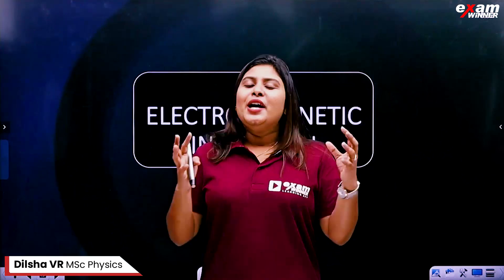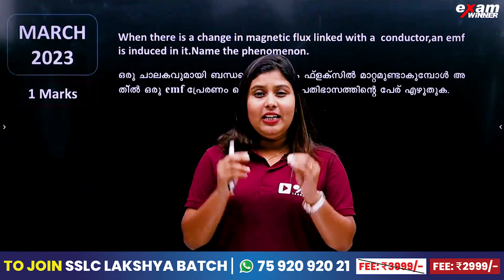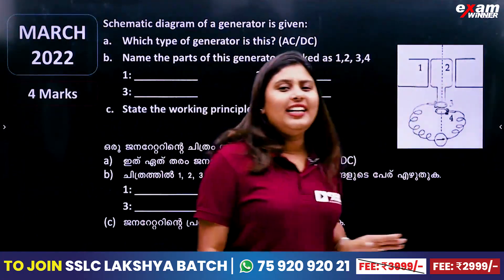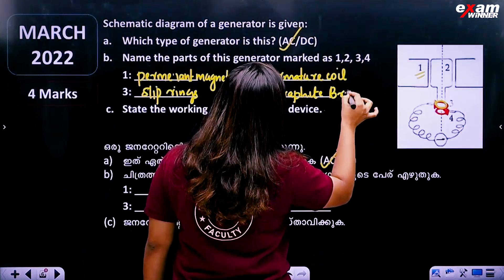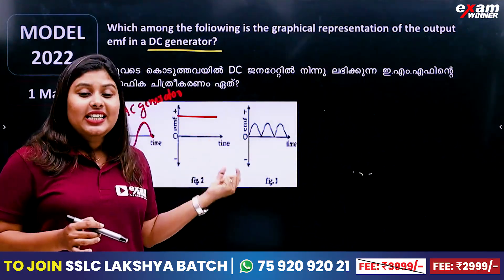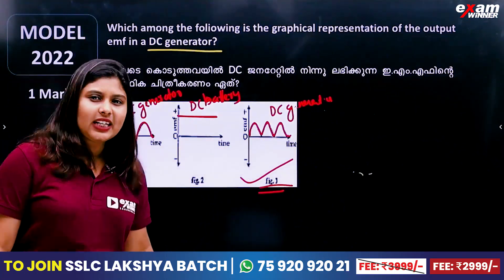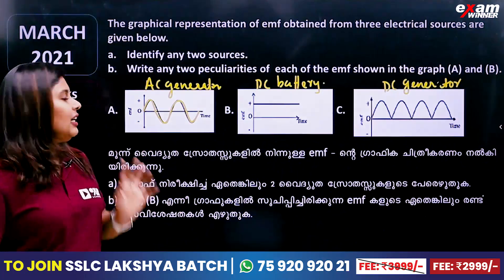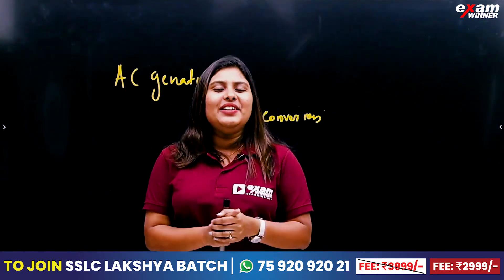SSLC Physics | Electromagnetic Induction | വൈദ്യുതകാന്തികപ്രേരണം | A+ Questions | Exam Winner